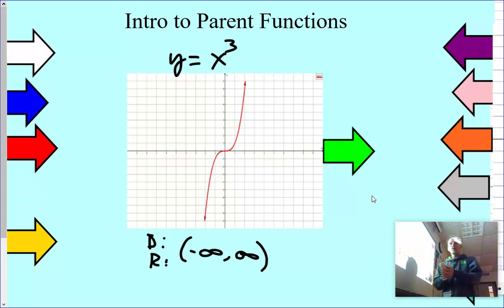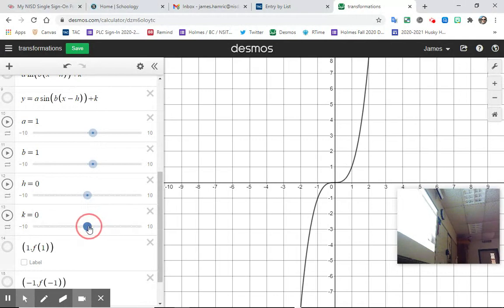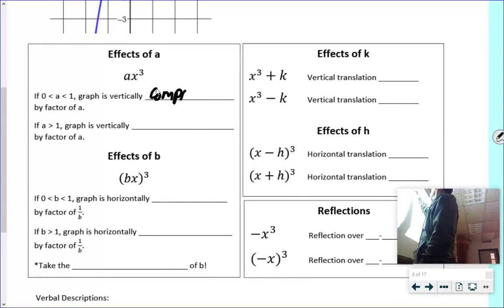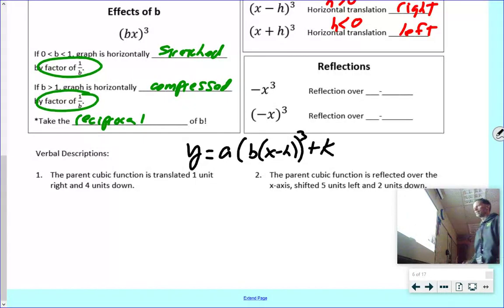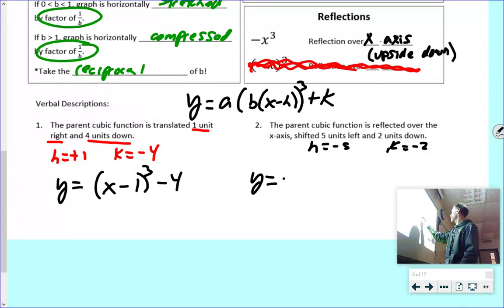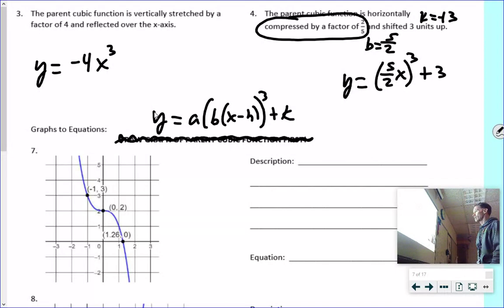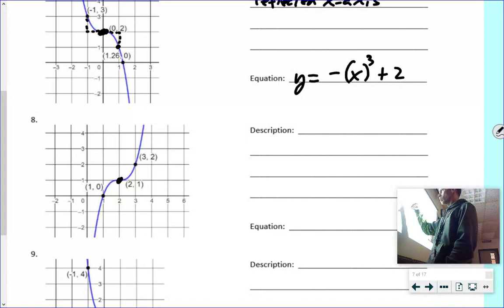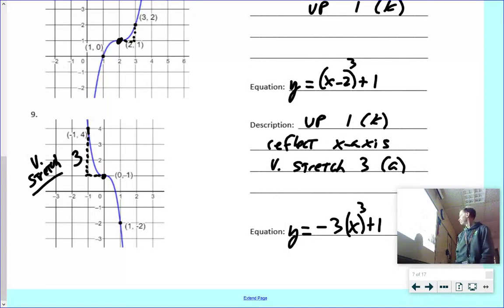Transformations of Cubic Functions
How to write cubic functions with transformations given verbal descriptions or a graph.